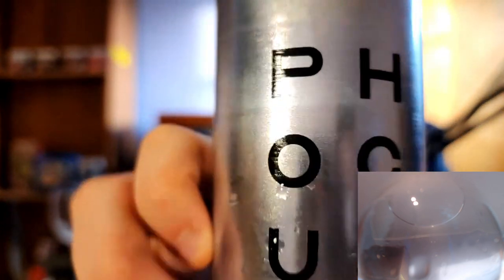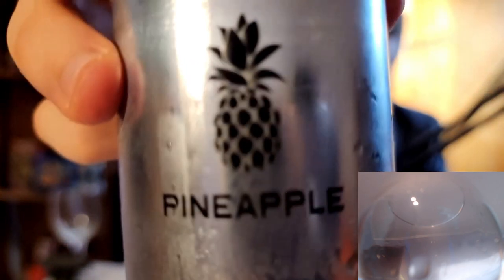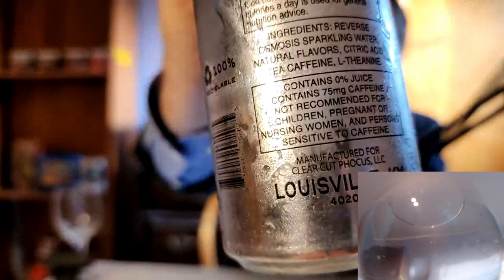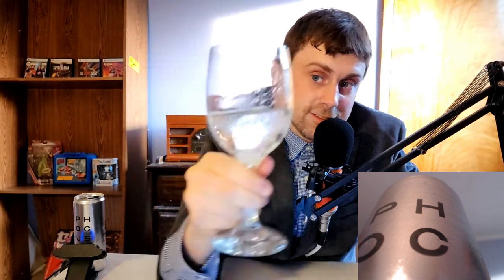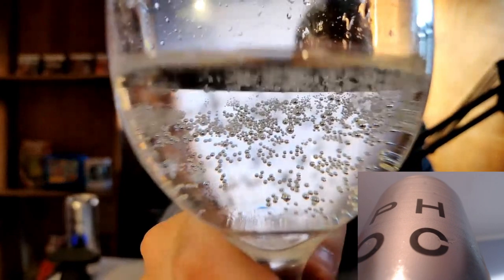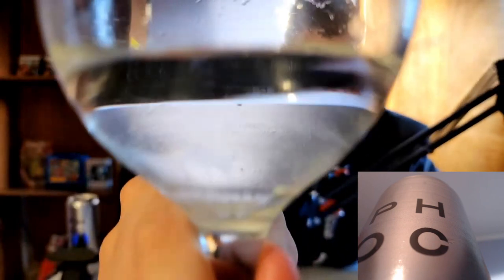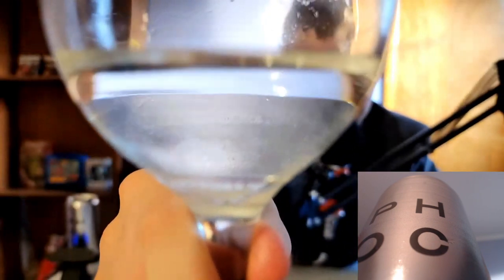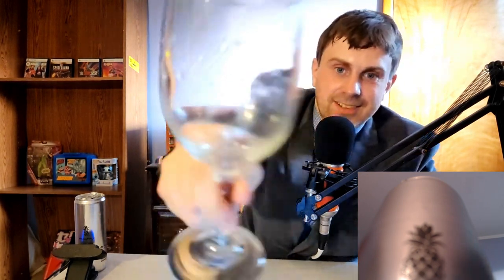Fancy Sip Reviews - Jack Harlow's PHOCUS (Pineapple)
The fancy Sipper is at a loss of words from drinking this.